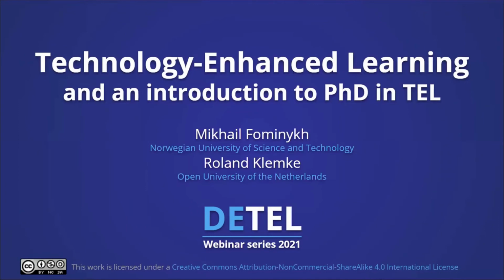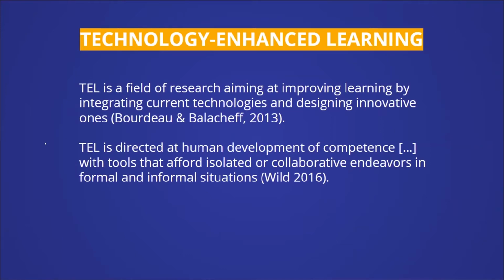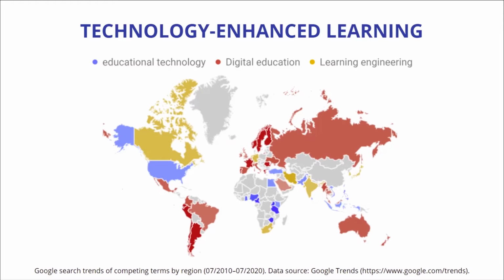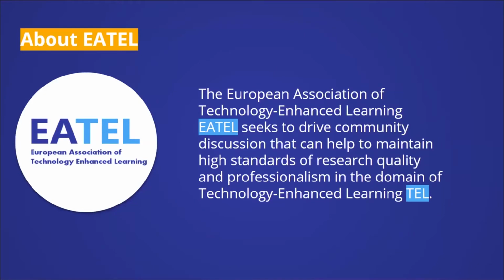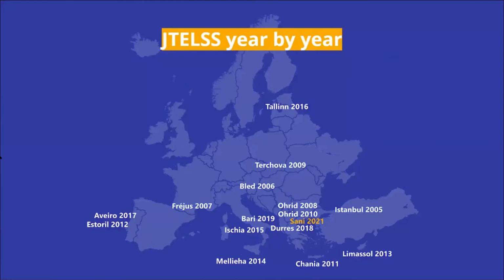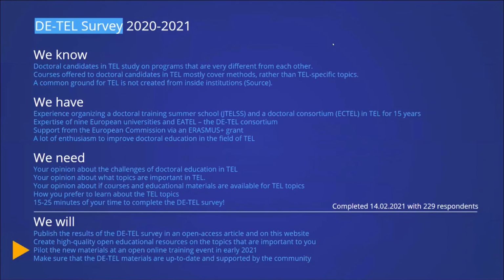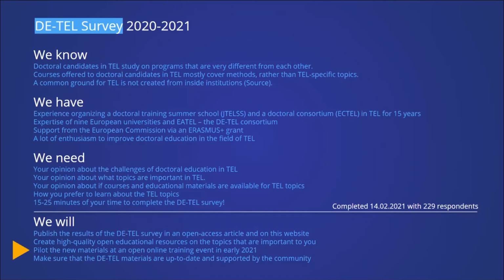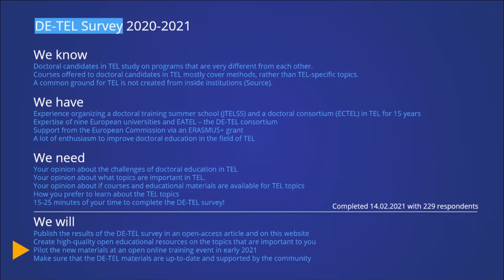Technology Enhanced-Learning and an introduction to PhD in TEL - part 1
This webinar will open the DETEL webinar series spring-summer 2021.  In Part 1, the participants will learn about DETEL, an international initiative that aims to improve doctoral education in TEL and develop educational resources on various TEL topics. The present series of webinars and the accompanying resources for doctoral candidates is the first educational event by DETEL. The participants will also get to know the EATEL community, which has a 15-year-long tradition of doctoral education in the field of TEL. The services that the association provides for doctoral candidates include the doctoral consortium at EC-TEL and the summer school training JTELSS.

Speaker: Mikhail Fominykh